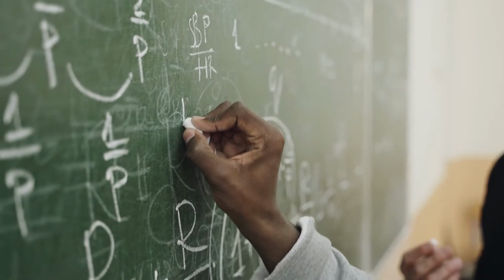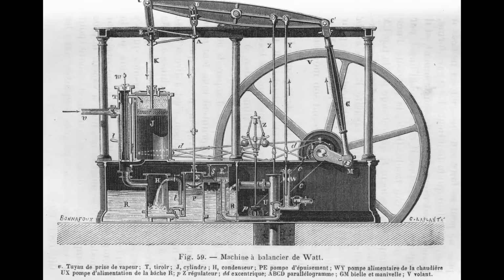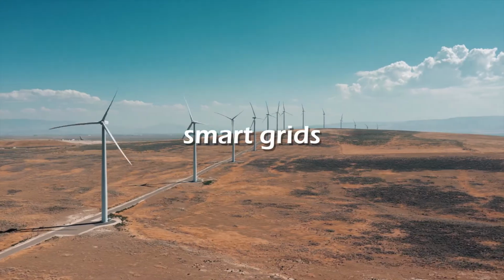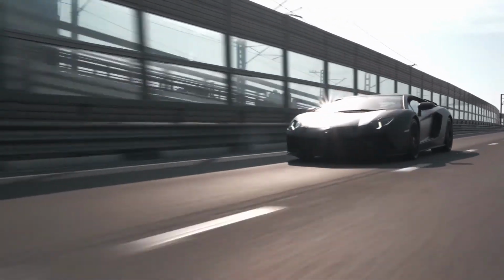ENERGY - And its Evolution Throughout Time